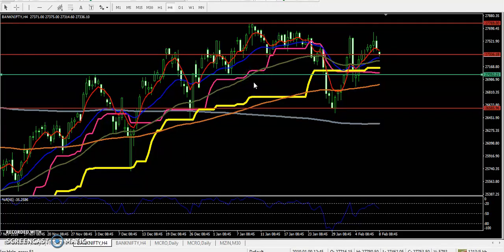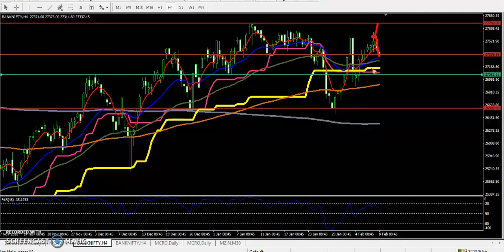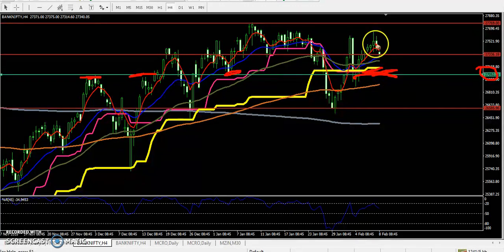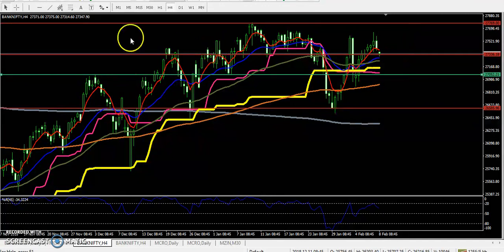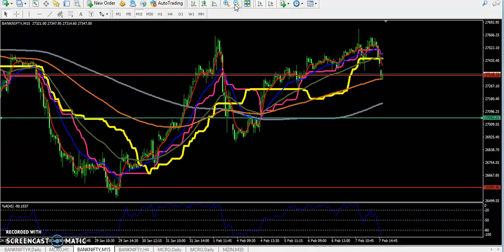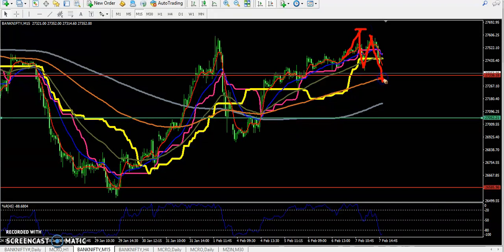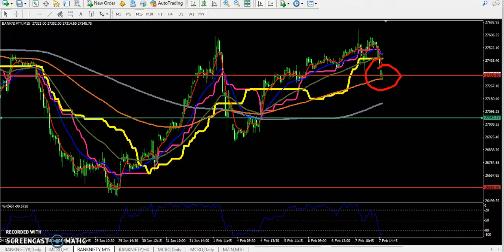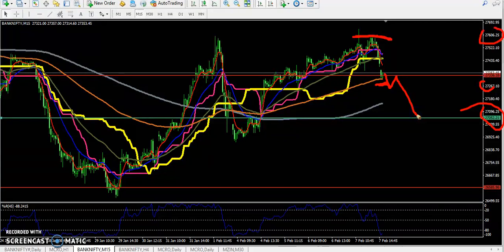Today Bank Nifty Market Research 08.02.2019 (English)